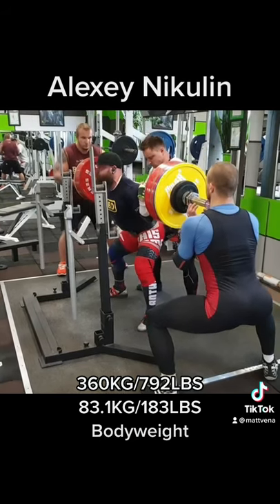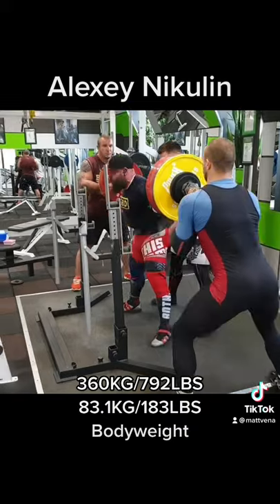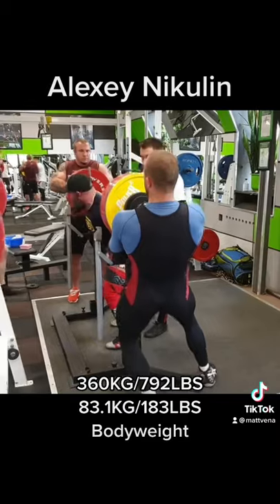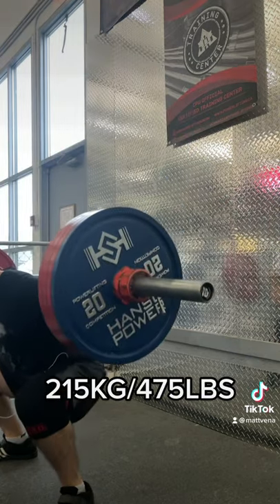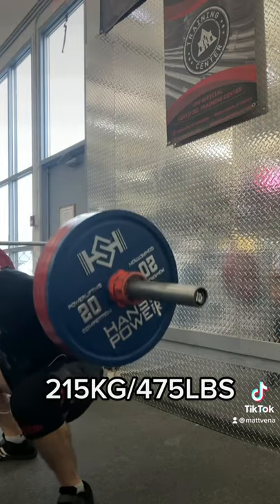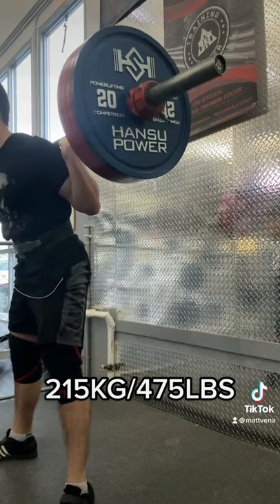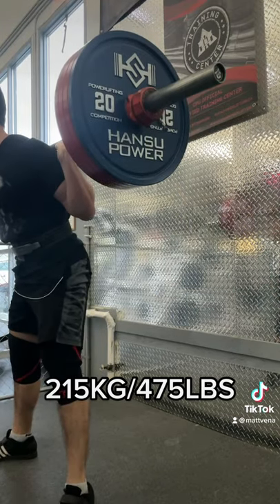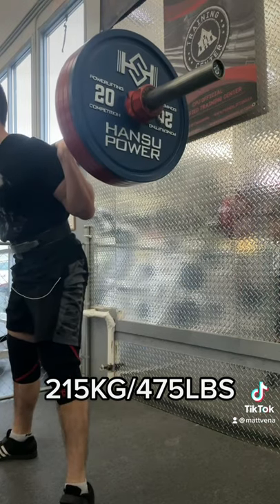Why I Squat With A Bent Wrist (And You Should Try)